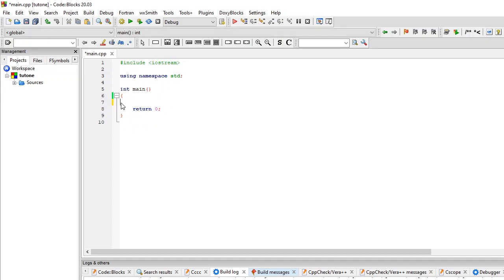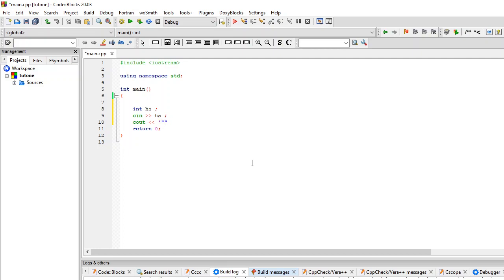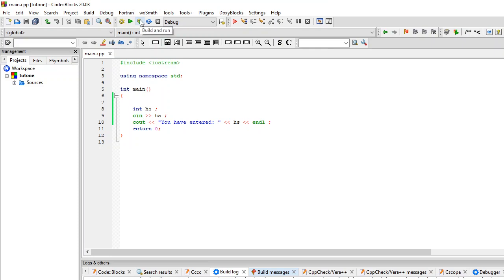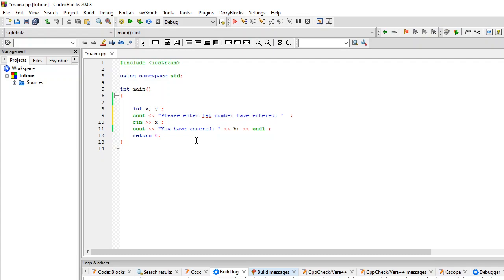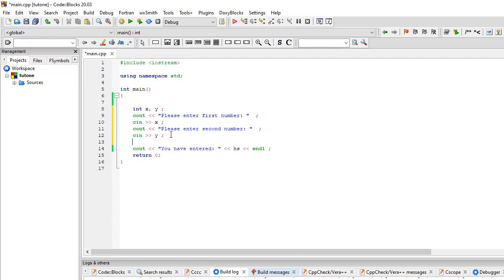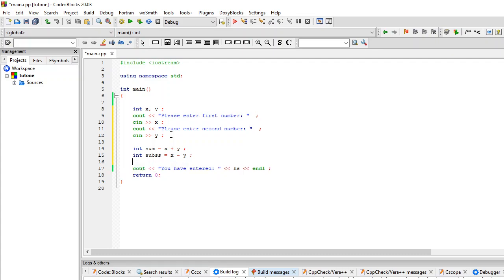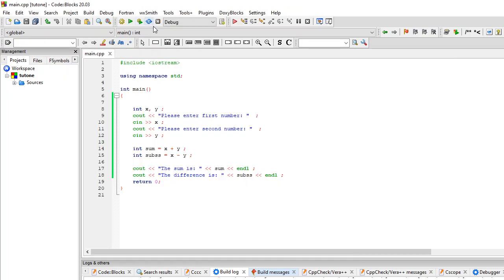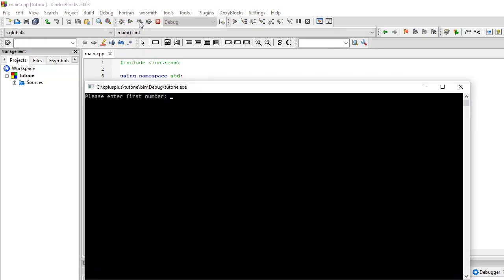C++ Tutorial 5 Basic Calculator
This video gives a basic introduction to getting user input.

The video also shows how to generate a basic calculator